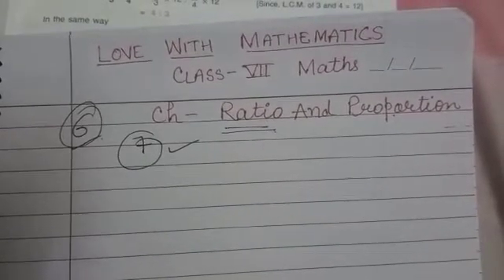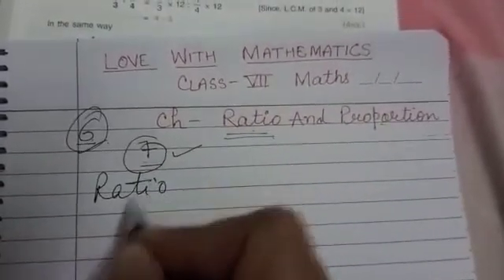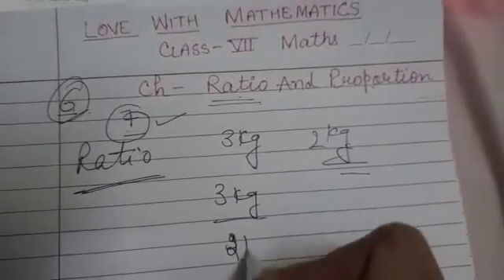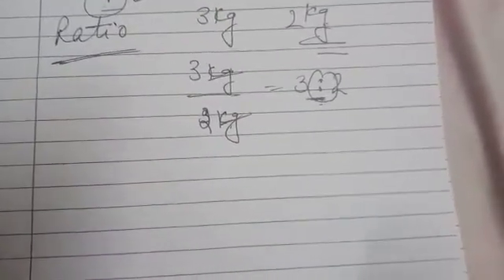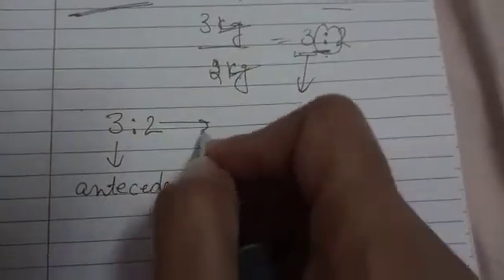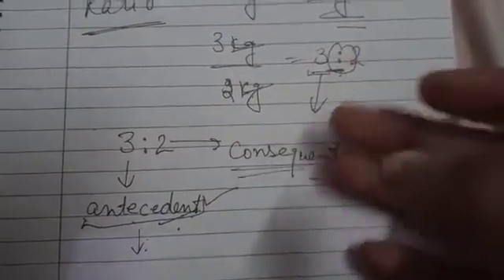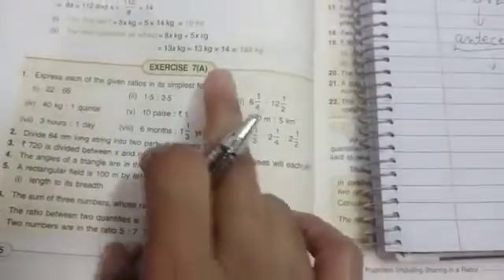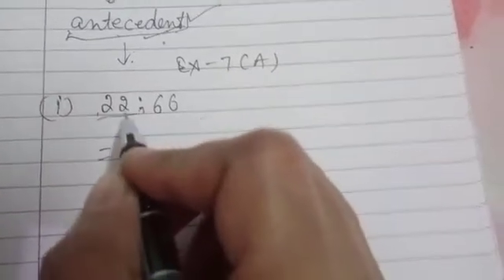class vii Ratio & proportion part 1ch-6,7 Selina maths icse board